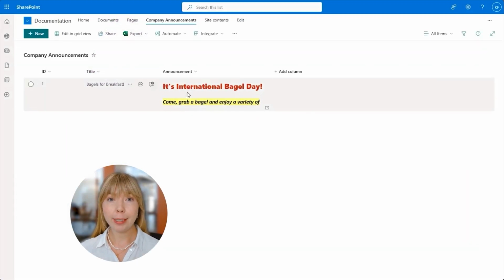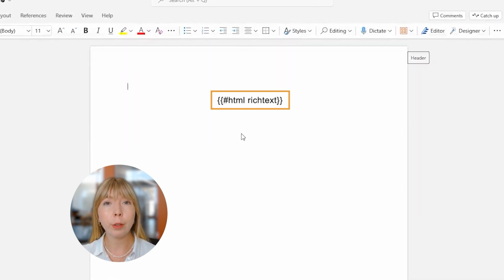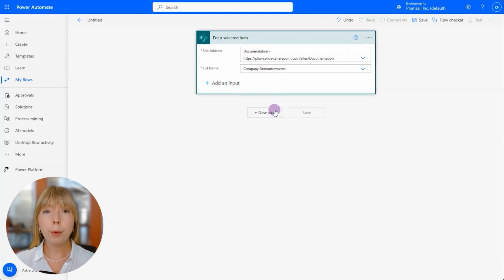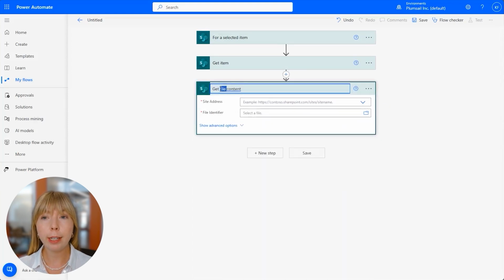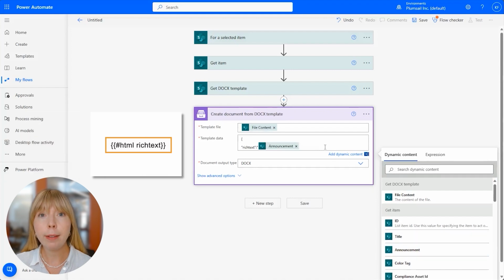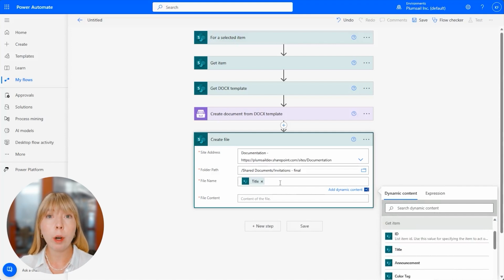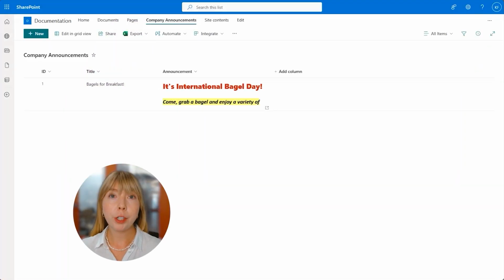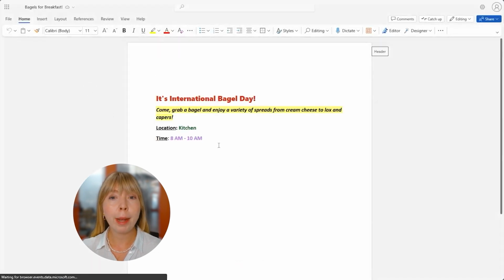Insert HTML and rich text into word templates with Power Automate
Preserve SharePoint rich text formatting when generating Word documents with Power Automate.
In this video, we use Plumsail Documents and the modern DOCX templating syntax to insert HTML content from SharePoint into a Word template without losing formatting. You’ll see how to prepare the SharePoint data, add the modern HTML token to a DOCX template, build the Power Automate flow, and generate the final formatted document automatically.

Timestamps:
0:00 Introduction and video overview
0:12 Start in SharePoint
1:04 Create Power Automate Flow
3:57 Run Flow in SharePoint